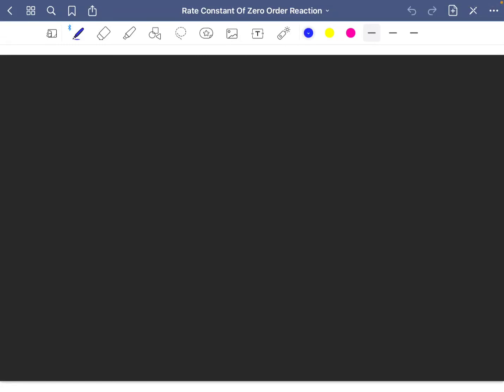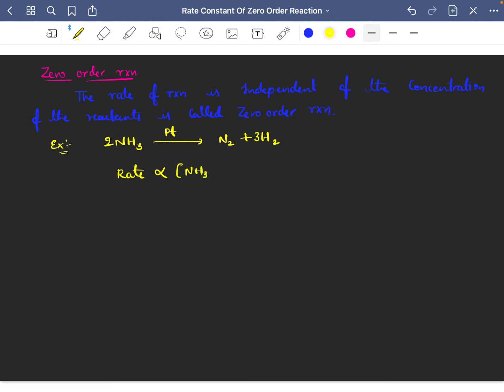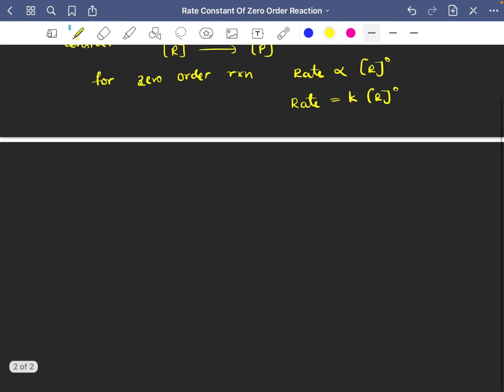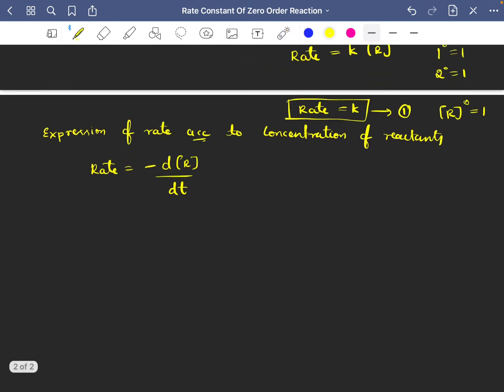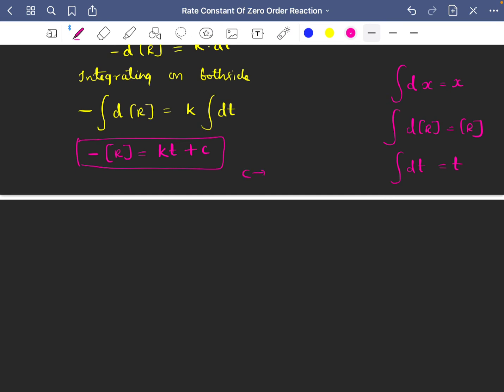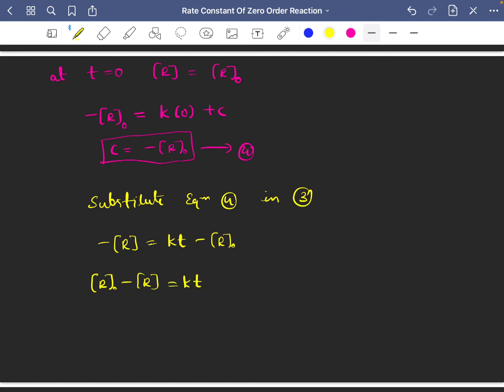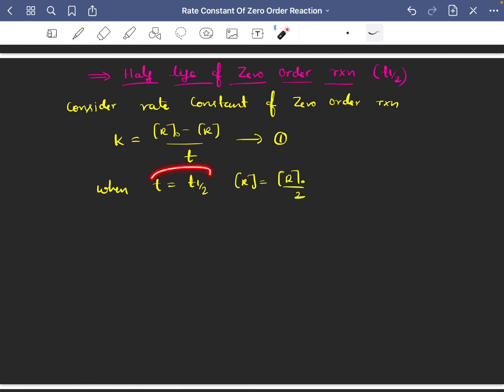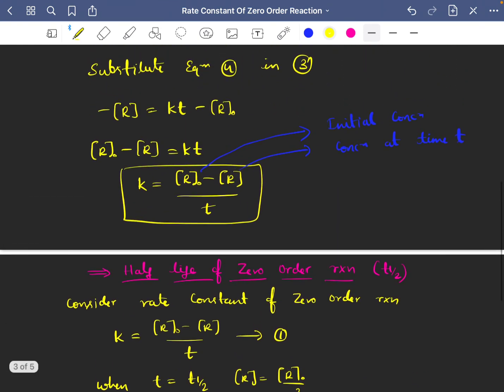RATE CONSTANT AND HALF LIFE OF ZERO ORDER REACTION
Derivation of rate constant of first order and half life of the same